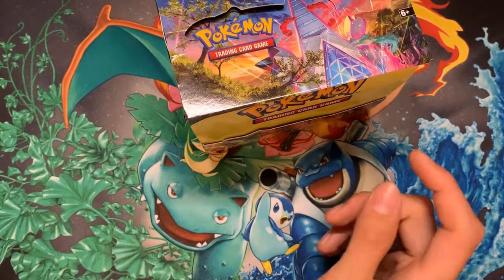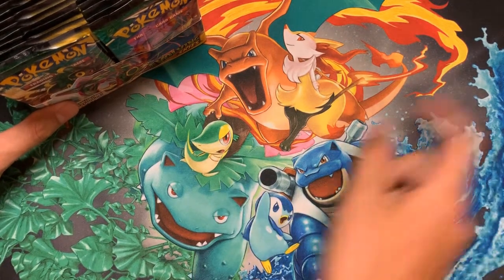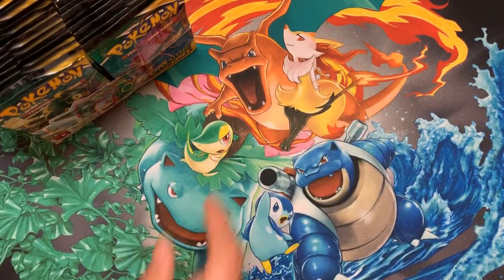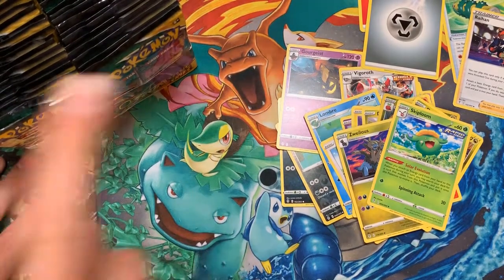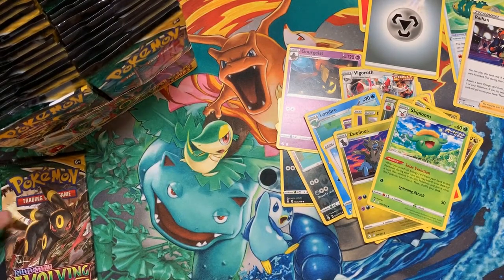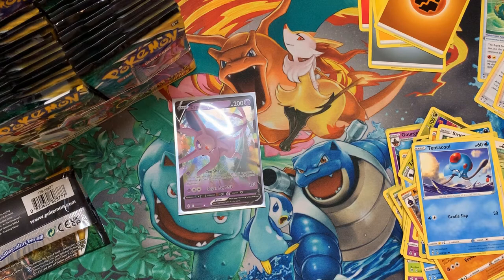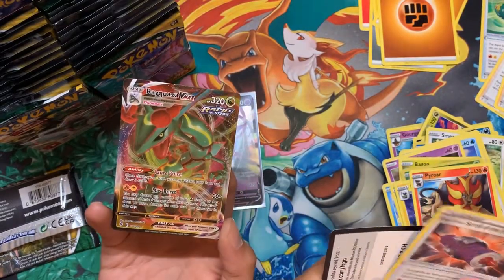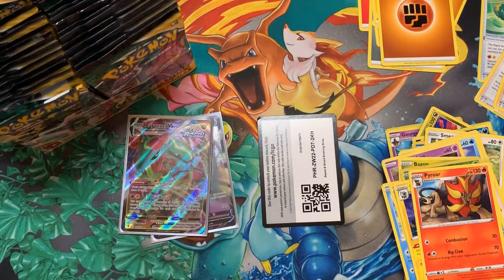Opening Up A Evolving Skies Booster Box | Pull To Ultra!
Heyo Everybody, in this series I am opening up card packs until I pull an Ultra Rare card. I would love to just rip through all of these packs in one go, but I just thought that this would allow me to savor the time and have more fun opening whatever set I decide to do this with. I will most likely be posting these videos at random, and that random time will depend on when I open more packs for another "Pull To Ultra!" video for you all. Right now I will primarily be doing this with Pokemon Cards, but if you guys want, I am open to suggestions for other types of card sets. I might even do this with the Digimon card set that came out recently. And with the videos, try not to be greedy and let others have a chance at code cards. But anyways, I hope you all enjoy, and I will catch you all in the next one, see ya